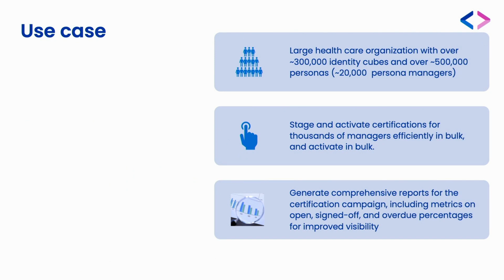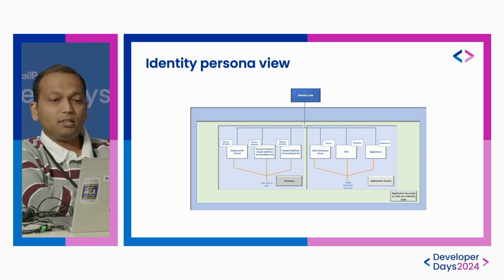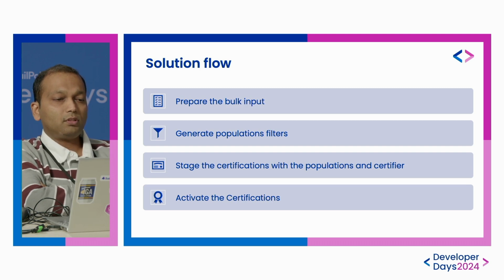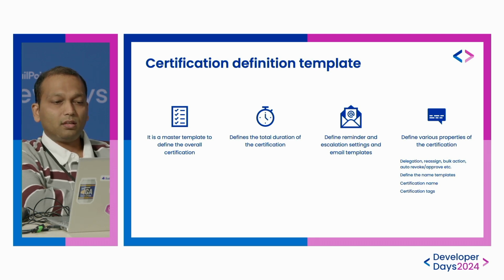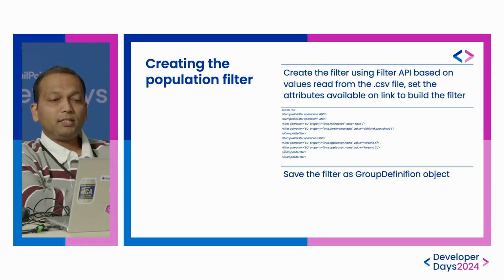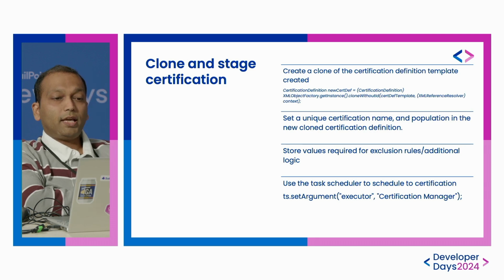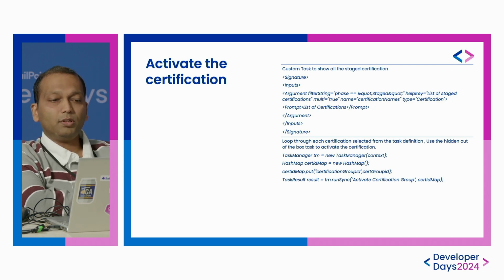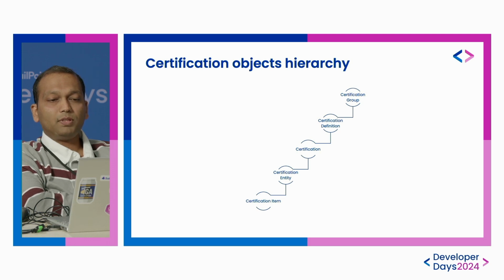Certifying multiple personas with varied supervisors for harmony in healthcare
Click here to discuss this session, talk to the presenter, and get access to the resources shared by the presenter in the SailPoint Developer Community Forum